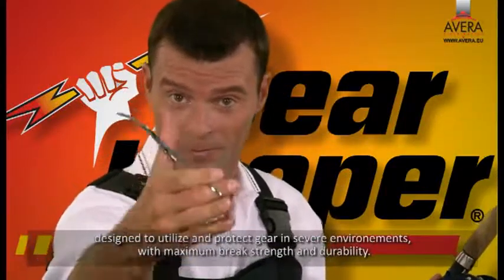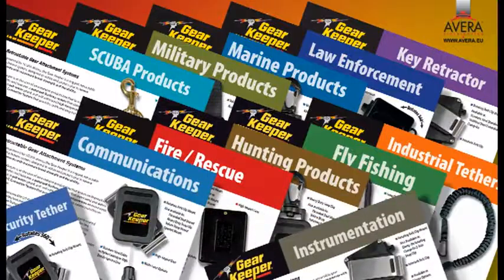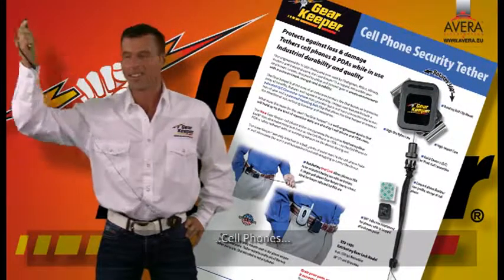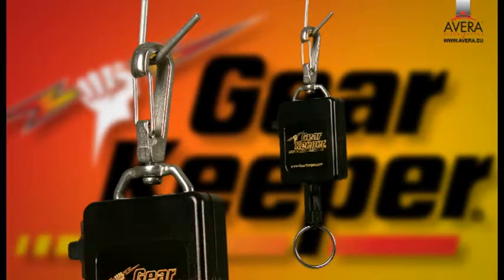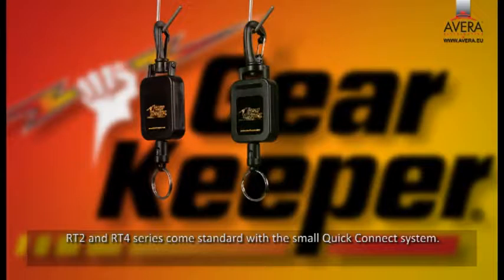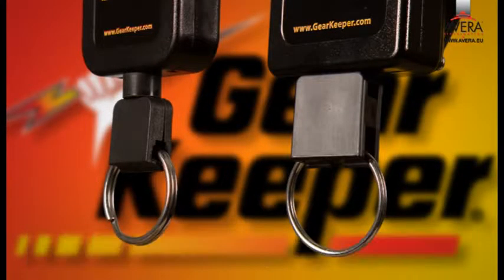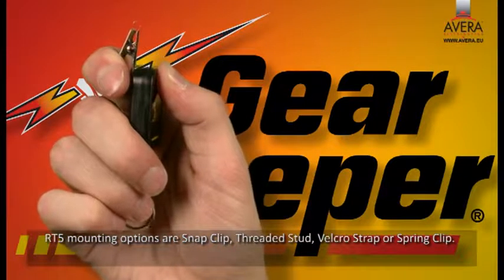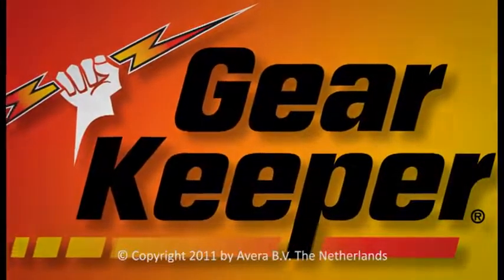Om Gearkeeper værktøjs sikring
Vi har netop udvidet vores allerede brede sortiment indenfor faldsikring til nu at dække dig endnu bedre ved arbejde i højden.

Besøg D-S Sikkerhedsudstyr A/S for mere viden om personlige værnemidler.

Skal vi være kollegaer?